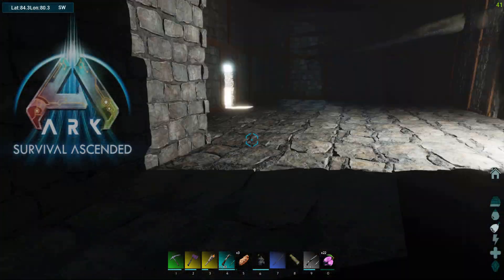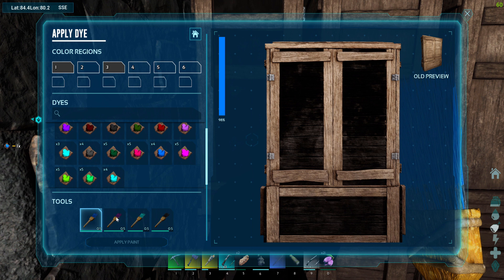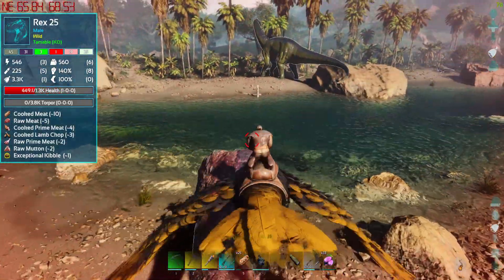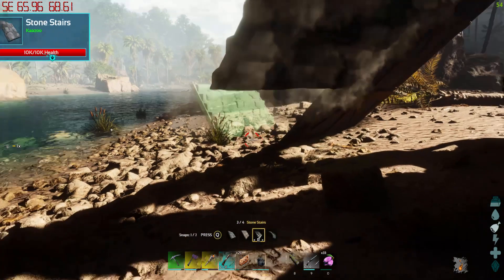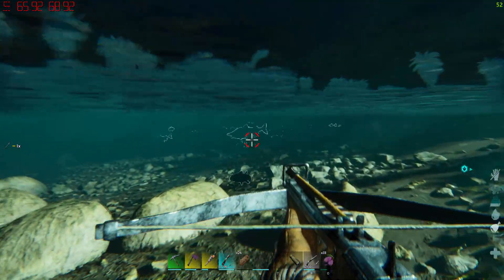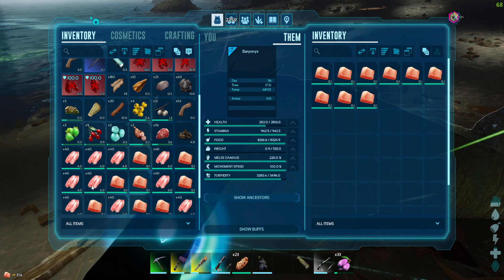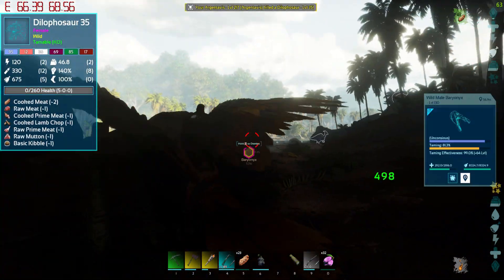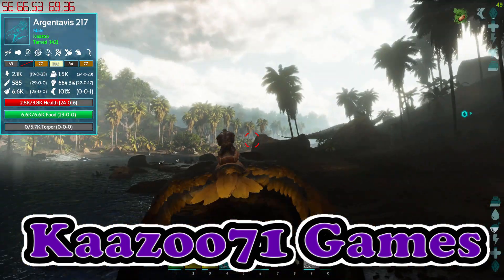High Level Baryonyx Tame Ark Survival Ascended 💥 EP 57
Hey everyone, Ark Survival Ascended came out on 10/25/23. I'm going to be doing many videos on this to include a playthrough. This will be Episode 57 on the Island. In this episode, I tame a high level  Baryonyx after attempting to carry a Thylacoleo.

My Etsy Store (Not Just Gaming)